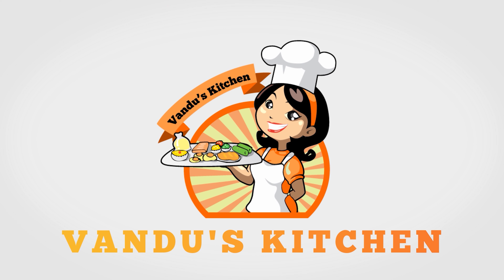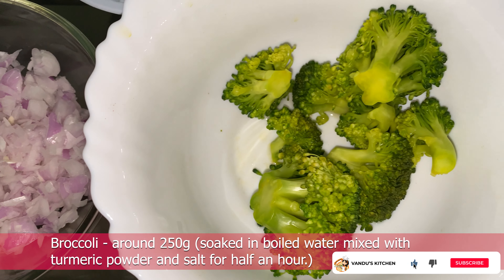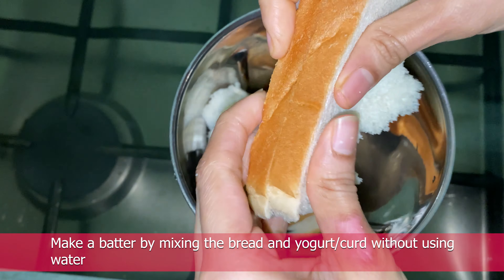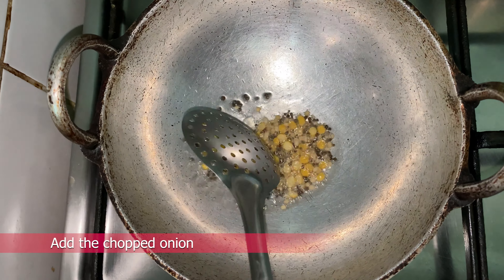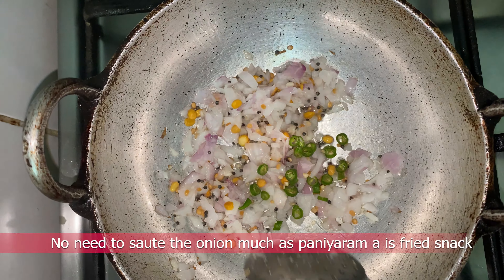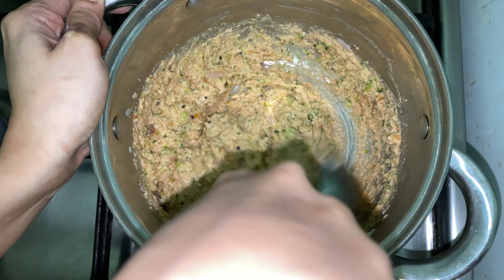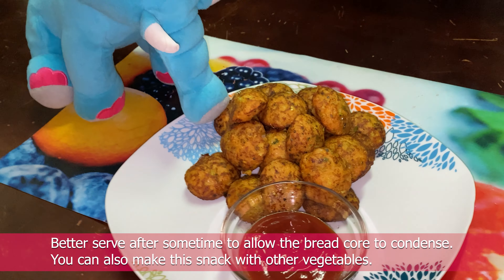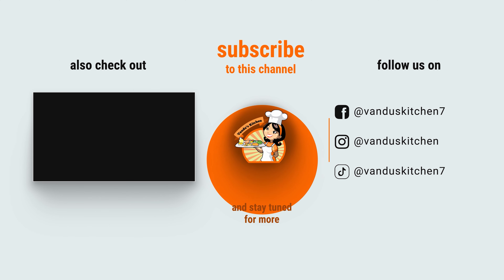Bread Broccoli Paniyaram | Vandus Kitchen | ബ്രെഡ് ബ്രോക്കോളി പനിയാരം| Healthy and Easy Snack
Paniyaram are ball shaped dumplings made from batter. Usually the batter is made of black lentils and rice , here we are trying to make a quick and healthy version of it by using bread and broccoli. As you know, though broccoli is a very healthy vegetable for its vitamin and fiber content, due to the lack of taste grown ups and children both dislike it. So here, by mixing broccoli with the paniyaram batter we are making the dish tastier and healthier.